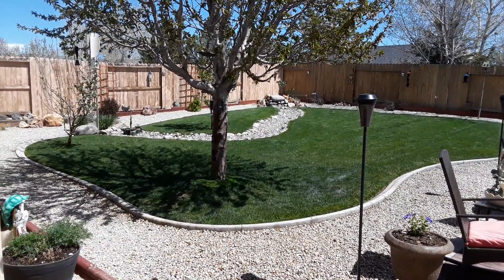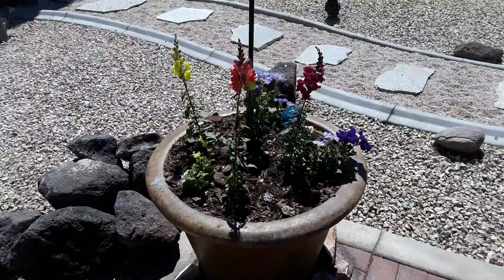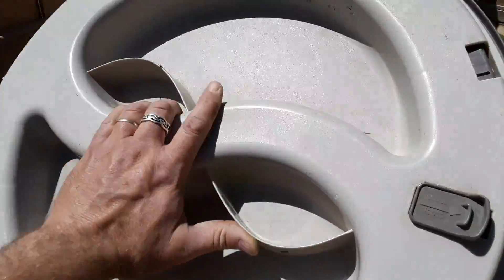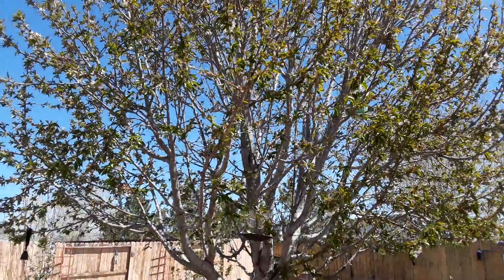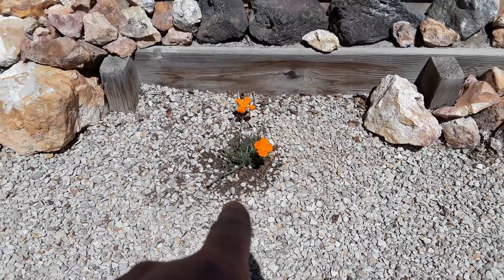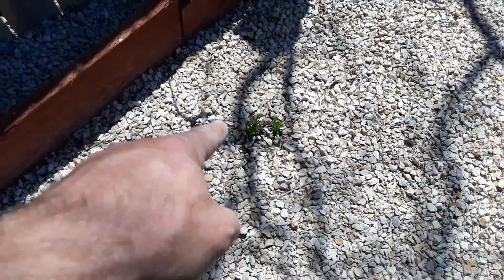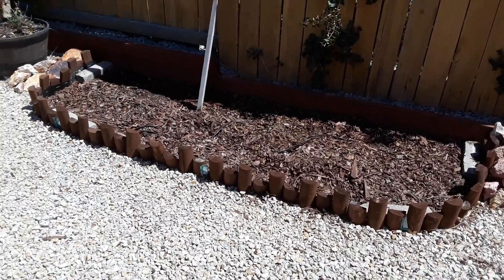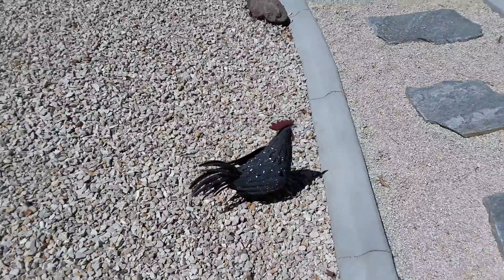Backyard mid April 2020